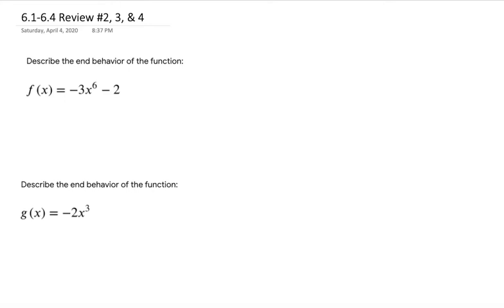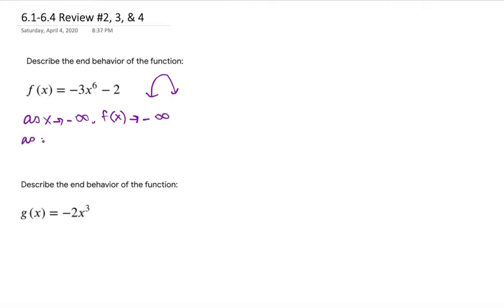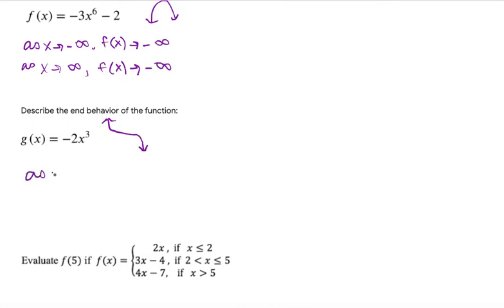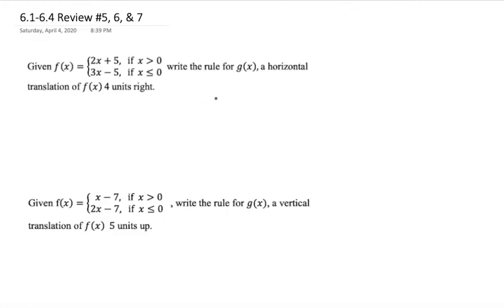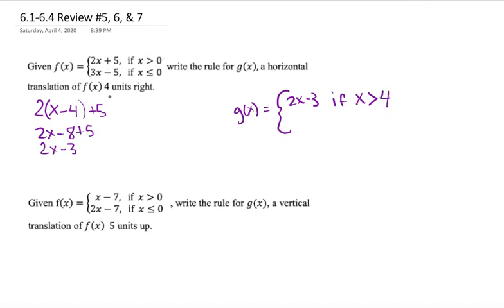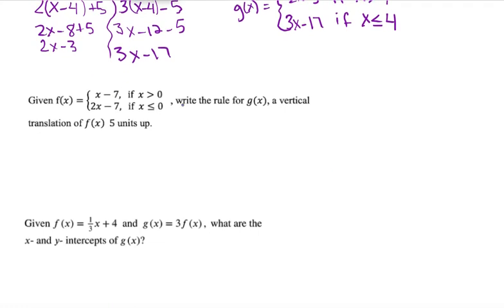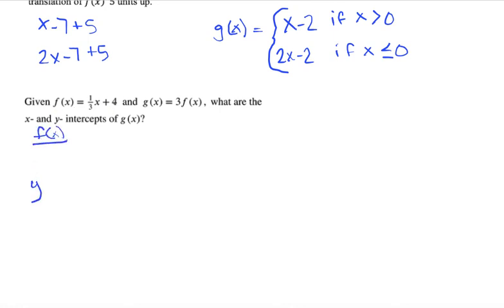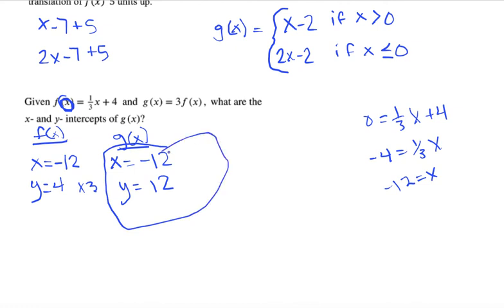AdvAlg Review 6-1 6-4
Holt McDougal Algebra 2 Review Chapter 6 Lesson 1 - Lesson 4, prepare for quiz